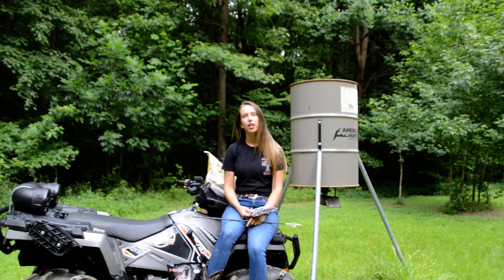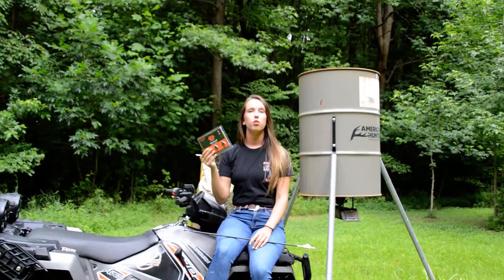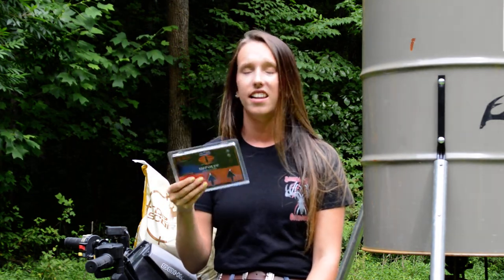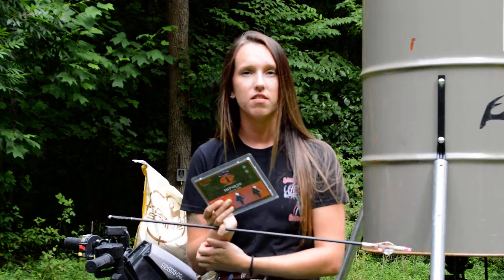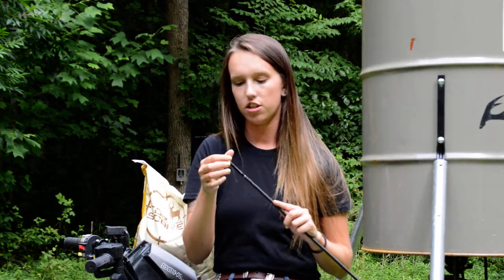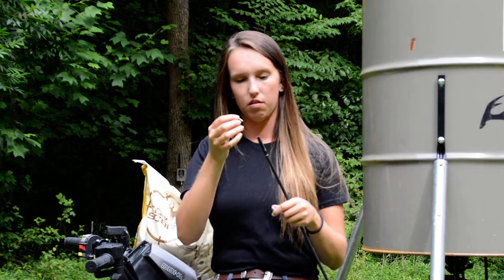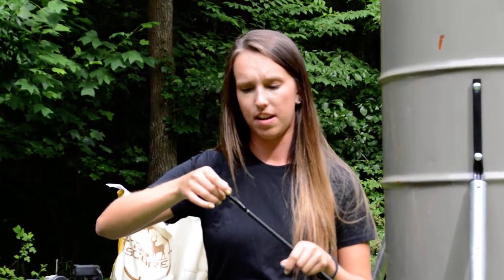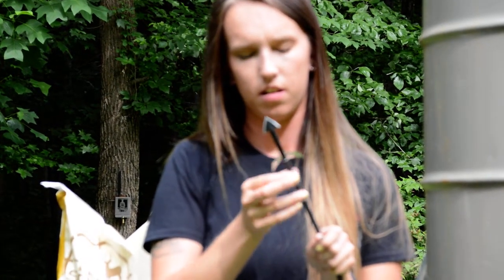True Blue Broadheads "The Impulse" debut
This video was filmed prior to the release on July 1. The Impulse is a one piece, Two blade, double bevel creation, designed with True Blue The Crossbreed in mind. It has an aerodynamic shape and bone splitting power.